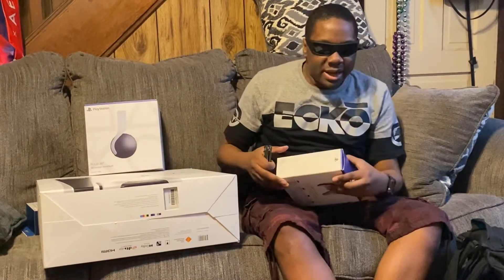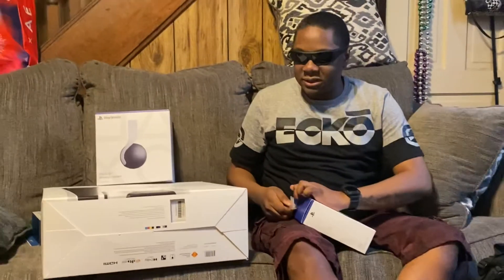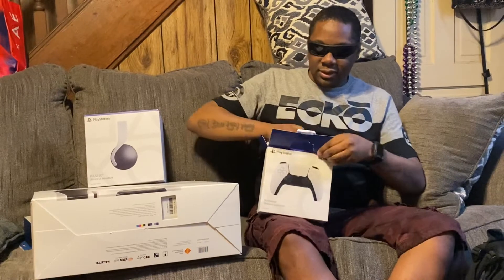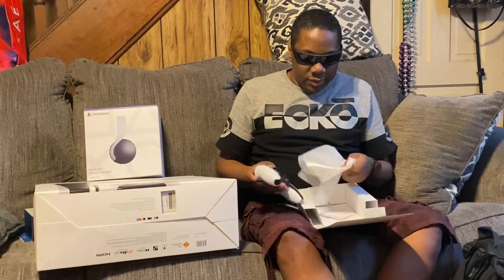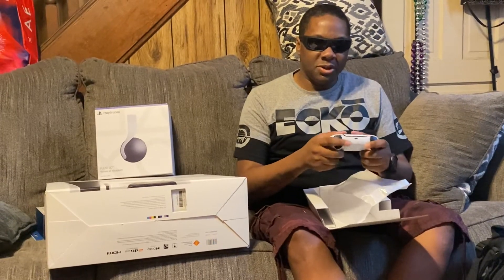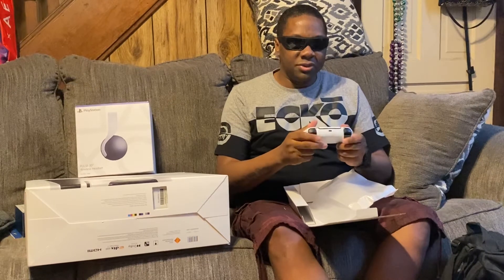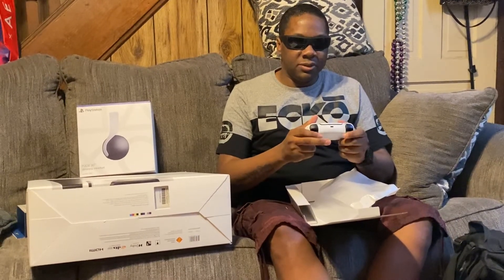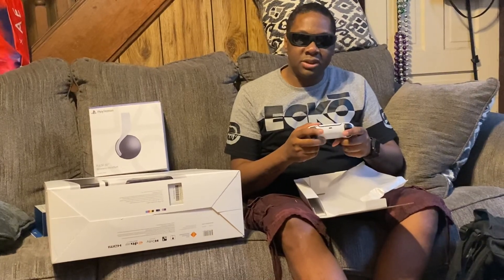totally blind gamer My initial impressions of the PlayStation 5 dual sense controller and unboxing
First time I have the duel sence controller in my hands and my initial thoughts.